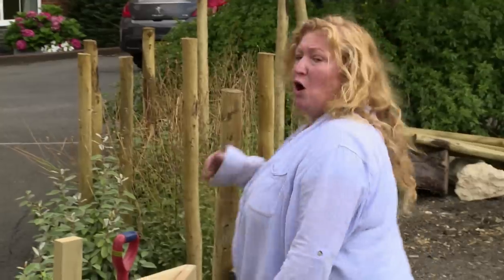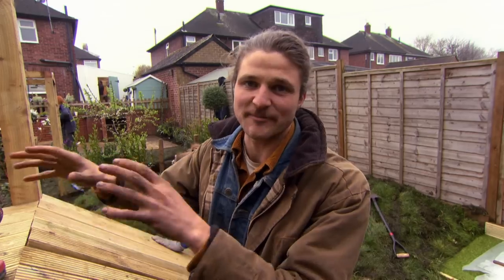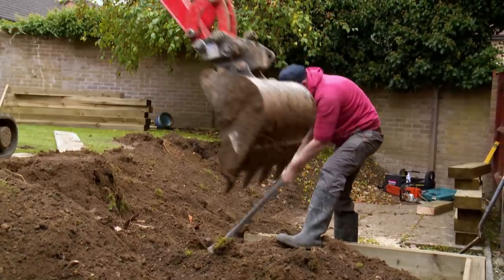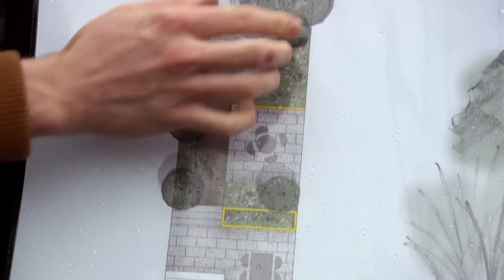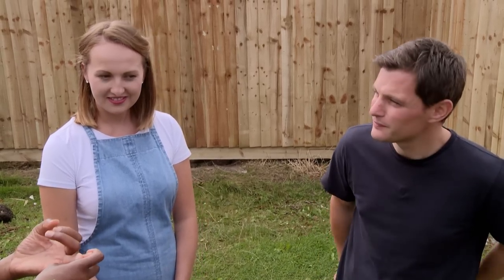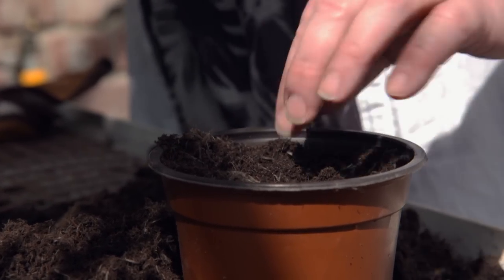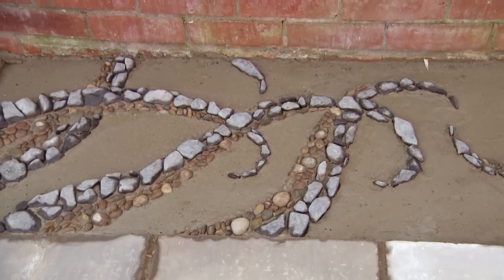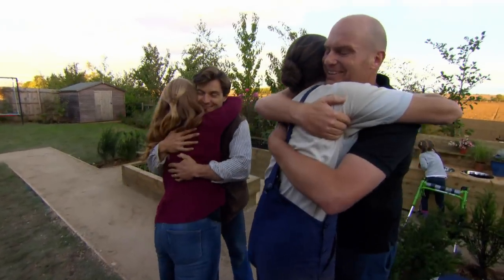Sprout - Gardening Channel: Nostalgic Family Garden Upgrades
Charlie and the Rich brothers have renovated thousands of gardens across Britain. Now, they look back at one of their favourite family garden renovations. Which renovation will be your favourite?

Sprout is your ultimate gardening channel. Take inspiration on how to grow the best garden possible - or sit back and relax and watch garden renovation. From tips about growing your own produce to garden renovation, Sprout has it all.